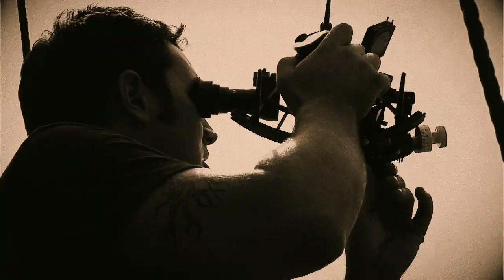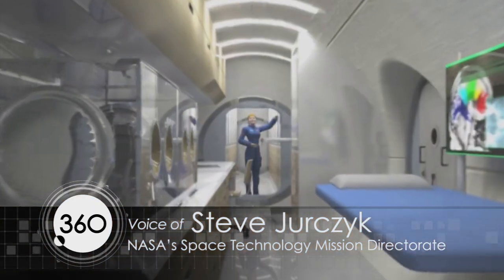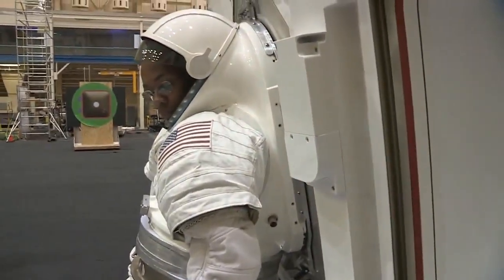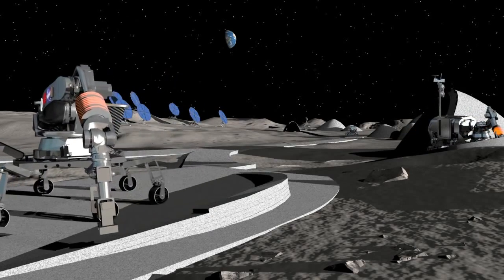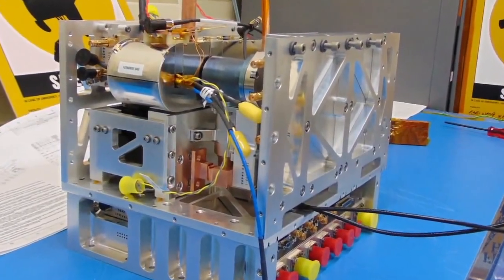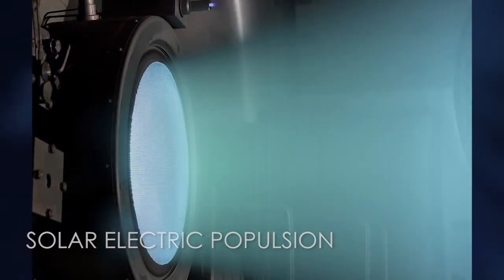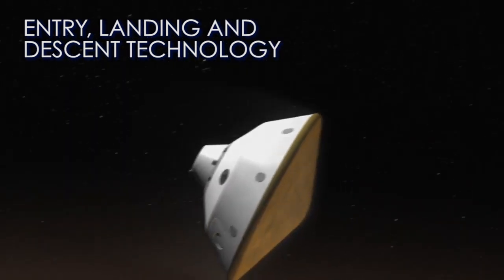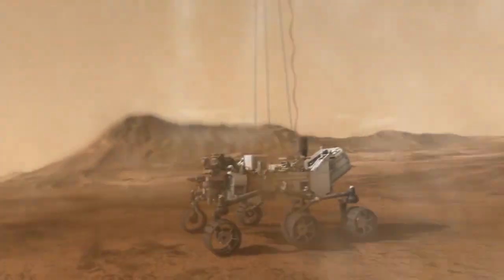NASA Technology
Innovation and technology have been required to enable exploration and pioneering throughout the history of the human race and the same goes for our journey to Mars.

Steve Jurczyk, Associate Administrator of the Space Technology Mission Directorate, discusses the NASA technology being developed for a human mission to Mars.

This video was developed using a live recording at the AIAA SPACE 2015 conference in September 2015. To watch the full talk given at the conference please